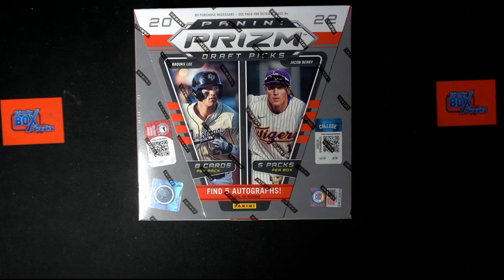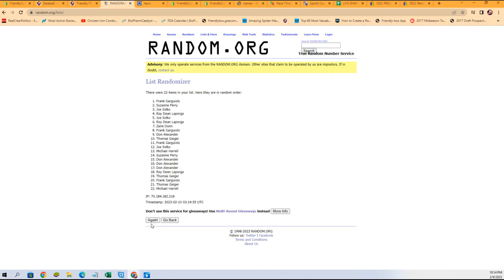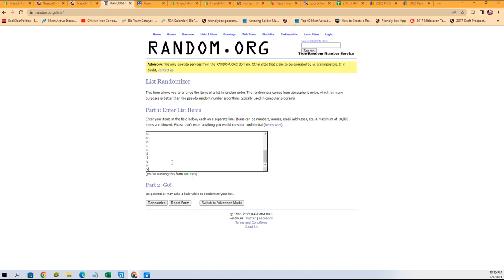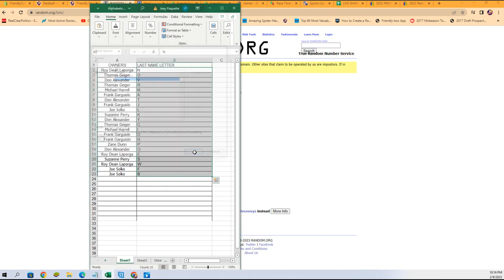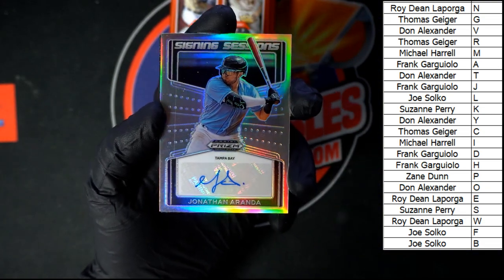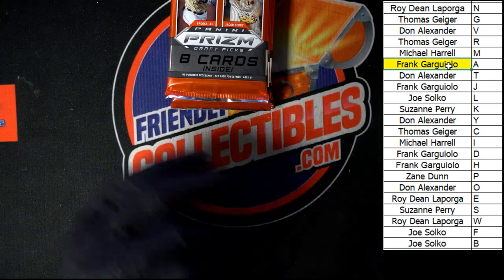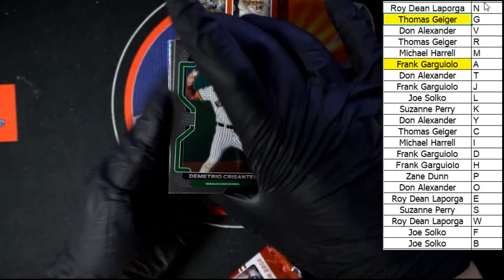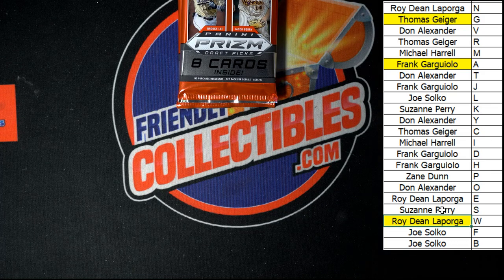2022 Panini Prizm Draft Picks Baseball ID 22PRIZMDRAFTBB104